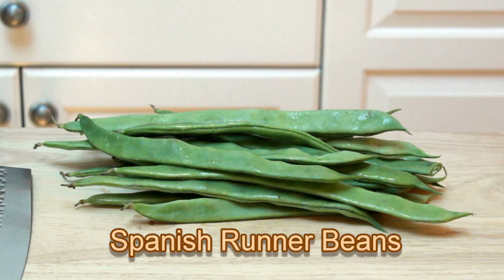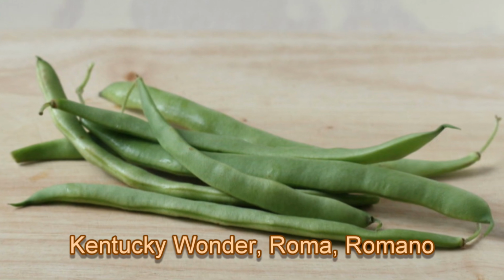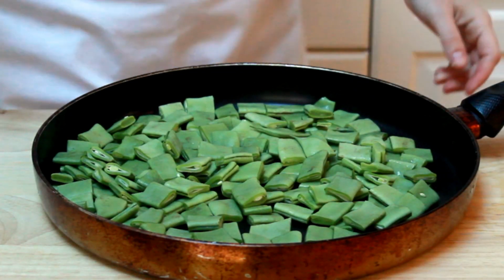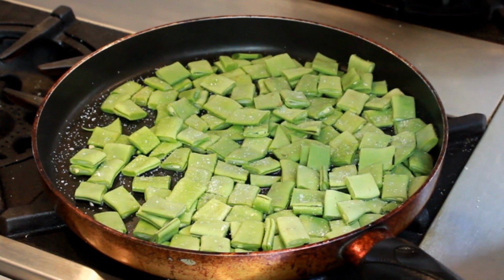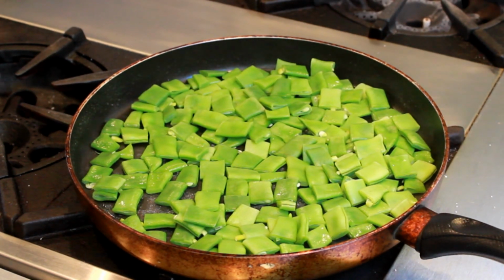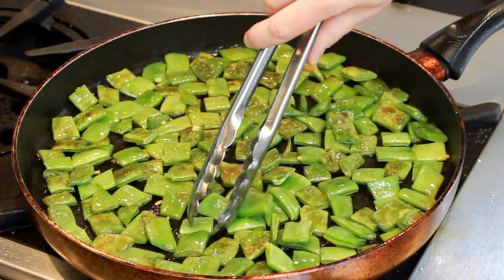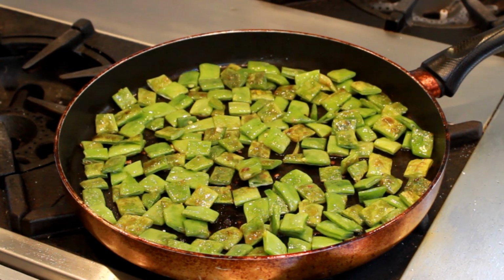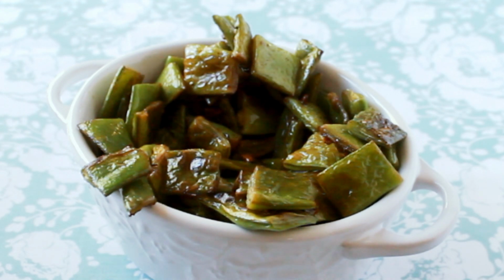Ugly (but Yummy) Green Beans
In this video, we cook large flat Spanish green beans, but this technique also works with Roma, Romano, Kentucky Wonder, yellow wax, and normal green beans (just avoid the skinny little French green beans -- they are best steamed or blanched).